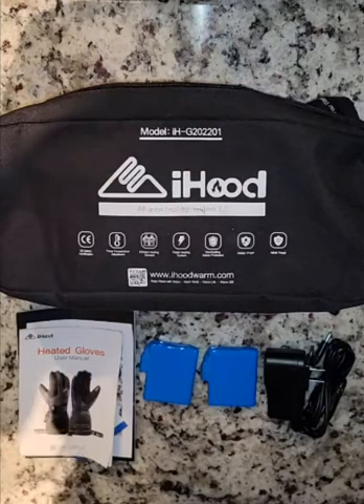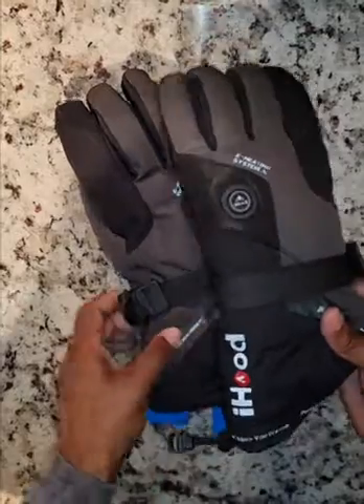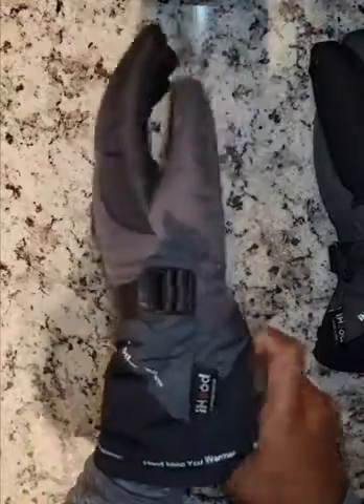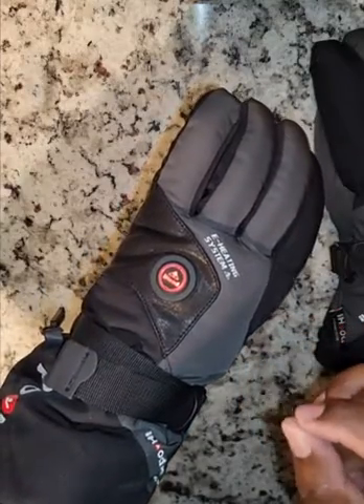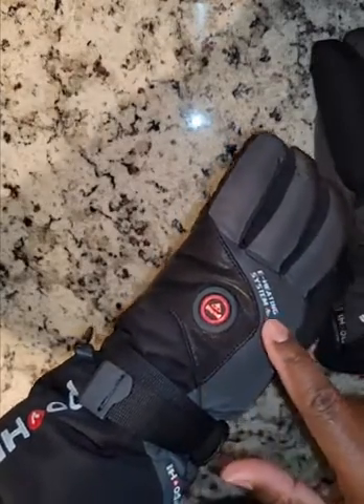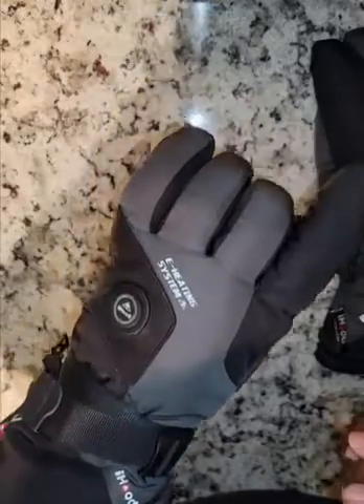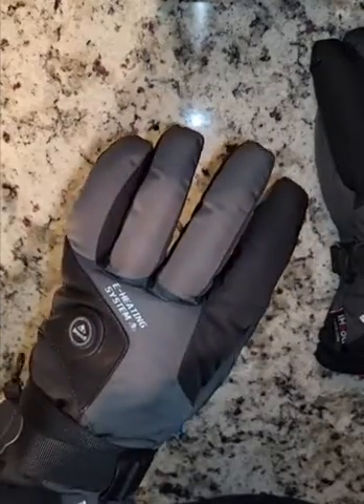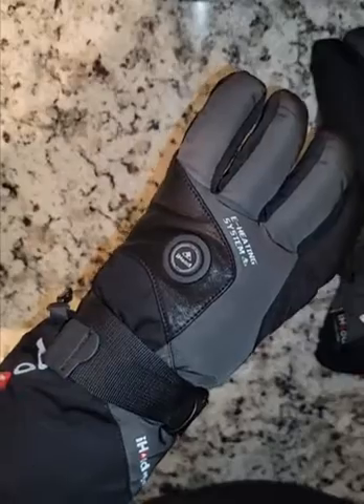iHood Heated Gloves for Men and Women, 7.4V Rechargeable Waterproof Touchscreen Battery Electric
iHood Heated Gloves for Men and Women, 7.4V Rechargeable Waterproof Touchscreen Battery Electric Heated Hand Warmer Gloves for Outdoor Activities

iHood Heated Gloves: A Warm Welcome to Winter
Setting the SceneAre frosty fingers putting a chill on your outdoor adventures? Are you on the hunt for a solution to keep your hands toasty during those icy winter months? Look no further than the iHood Heated Gloves. As someone who loves exploring the great outdoors but always found myself battling numb hands, discovering these gloves felt like uncovering a hidden gem. Let me take you through my experience and how these gloves have revolutionized my winter escapades.Factors to Ponder before PurchaseBefore diving into the world of heated gloves, it's crucial to weigh the opti